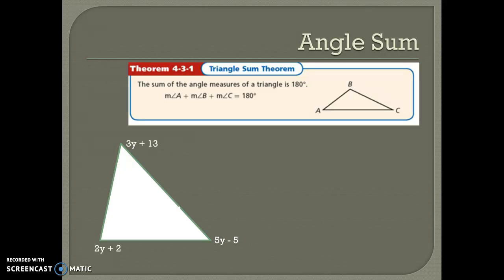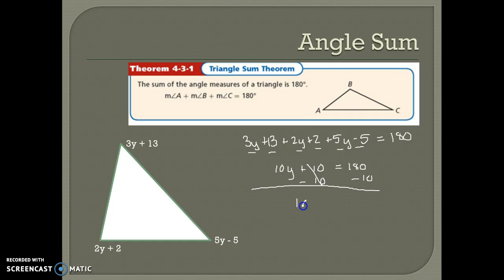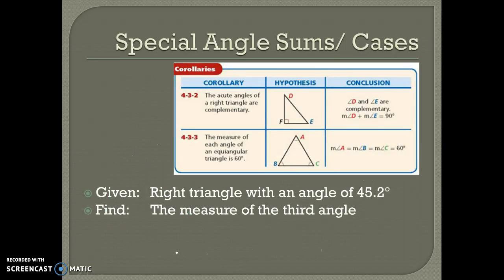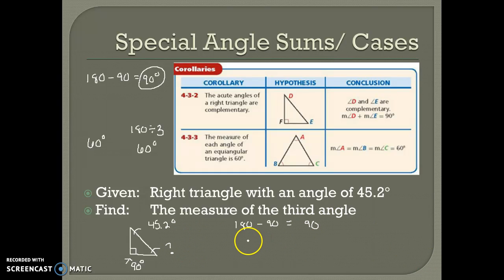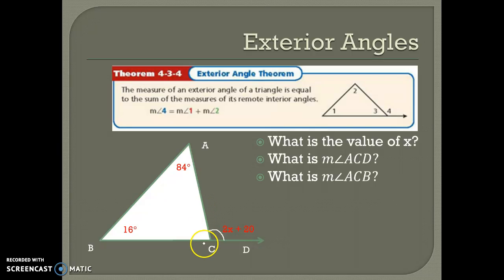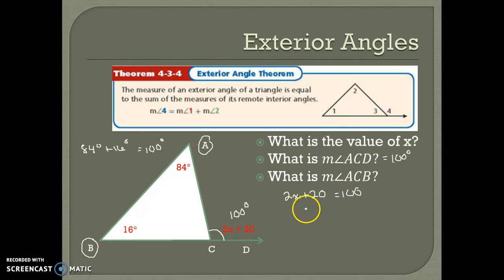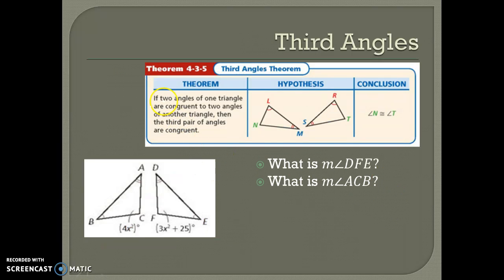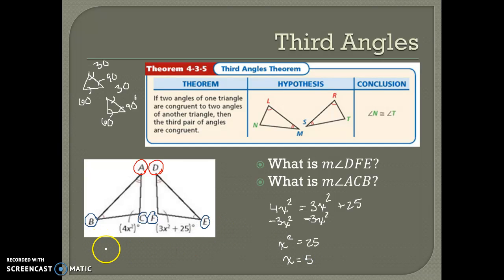5.4 Angle Relationships in Triangles